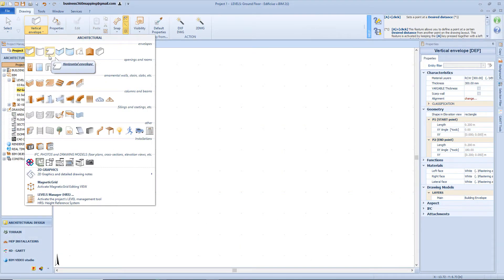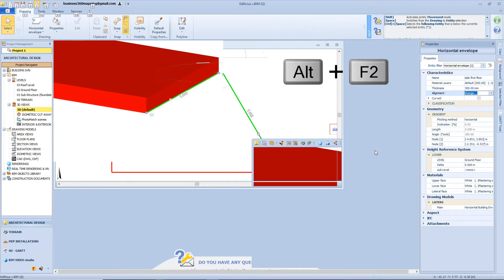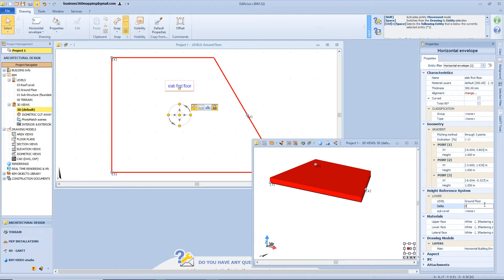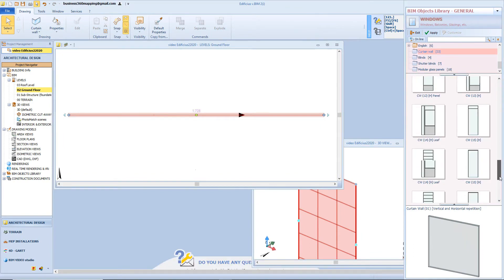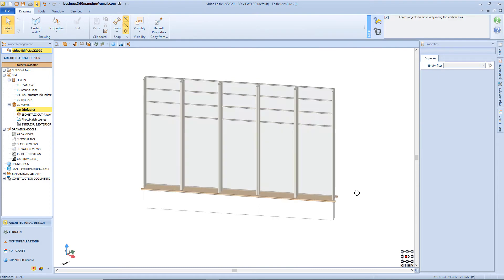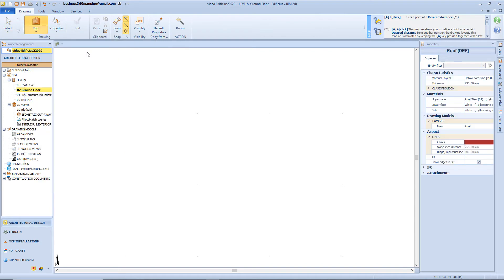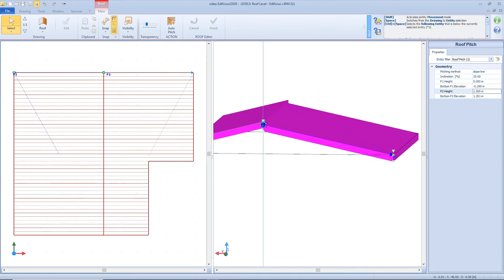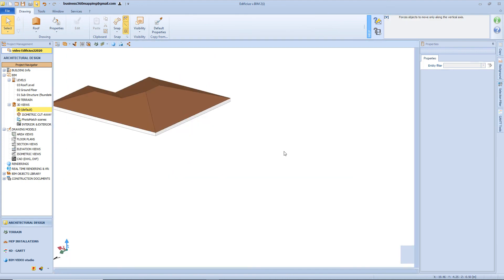Complete Edificius training course - Lesson 2 -How to insert parametric objects and their properties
Lesson #02
How to draw the horizontal envelope, the curtain wall, the curved curtain wall and the roof